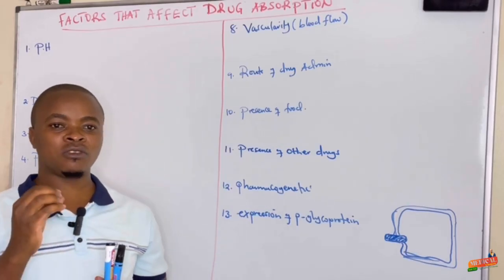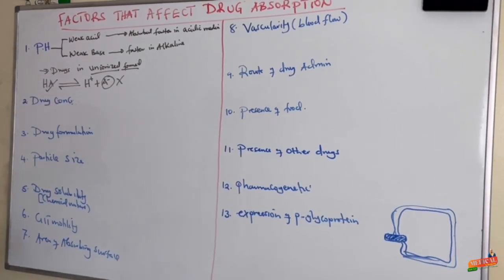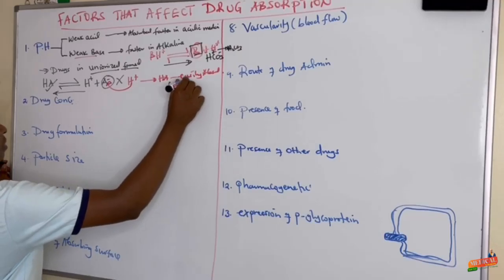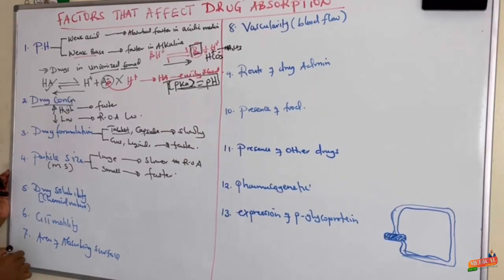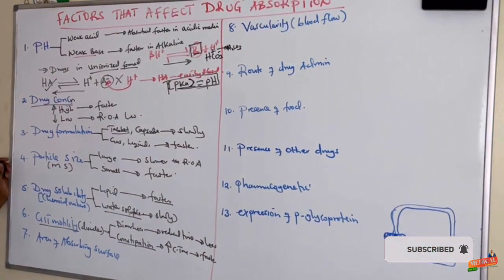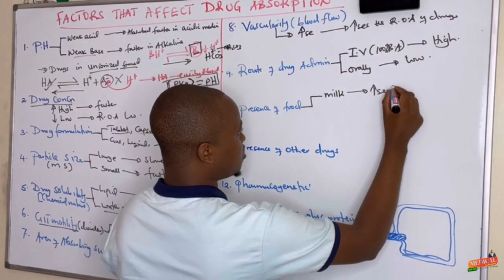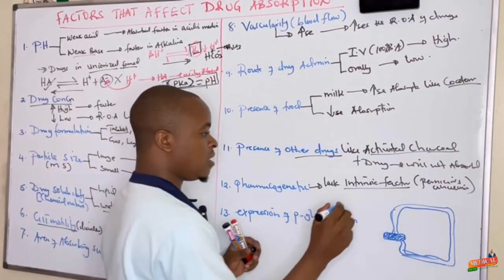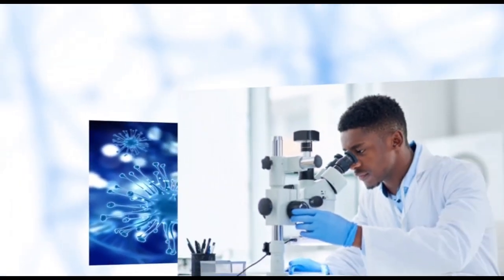FACTORS AFFECTING DRUG ABSORPTION | Pharmacokinetics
In this video we shall discuss the different factors that affect drug absorption in a detailed way simple to understand

Pleaser like the video and don’t forget to share with us your comments in the comment section @NAPHTALIMUHUMUZA-Sciences